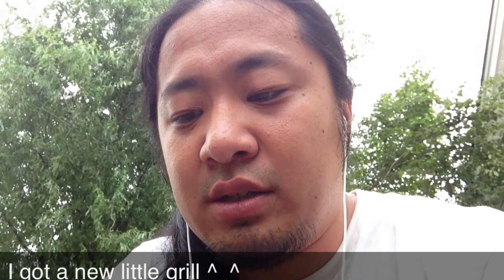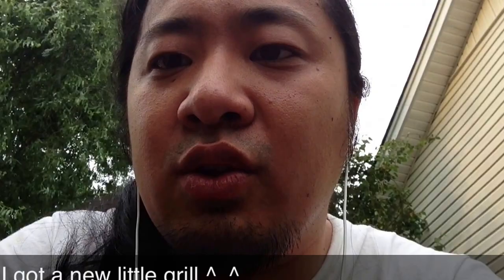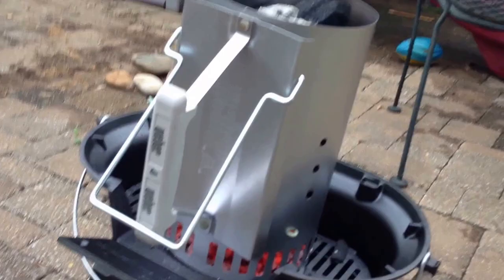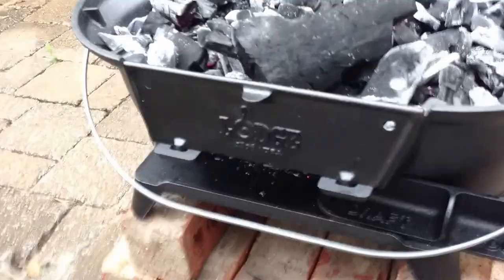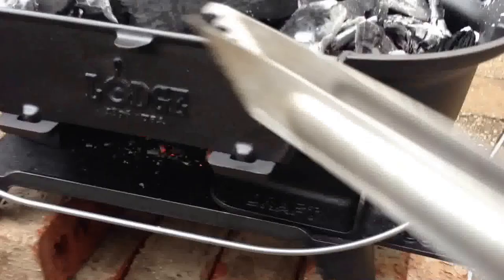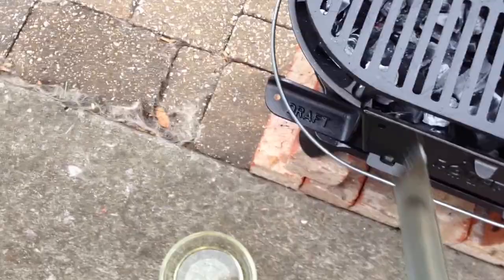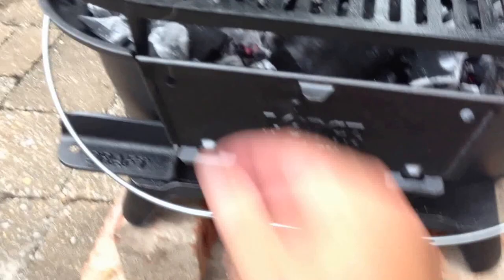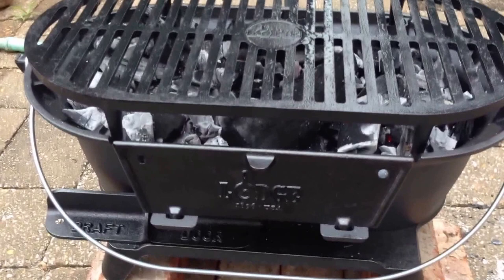My new grill: Lodge Pre-Seasoned Sportsman's Charcoal Grill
I got a grill!
New Lodge grill